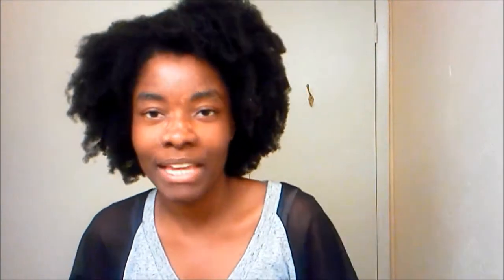My Natural Hair Has a Mind of it's Own!!! {RANT ***4C hair}